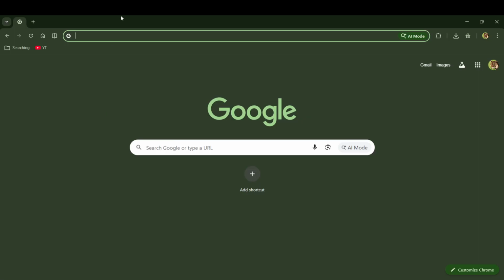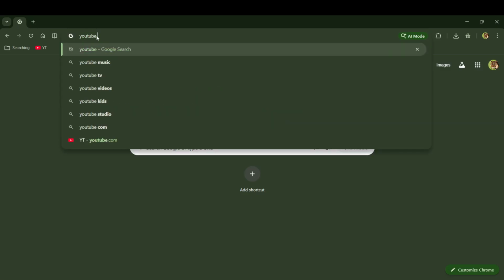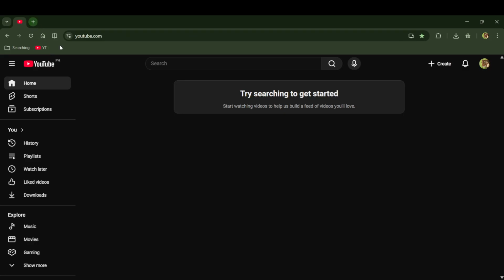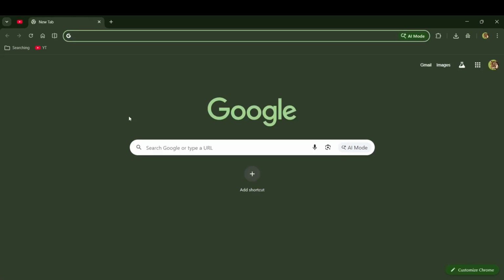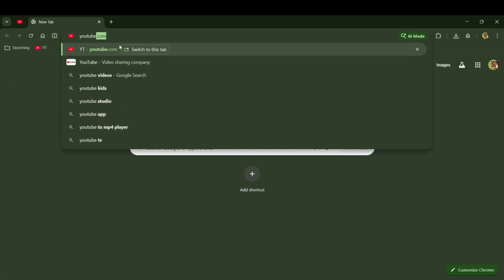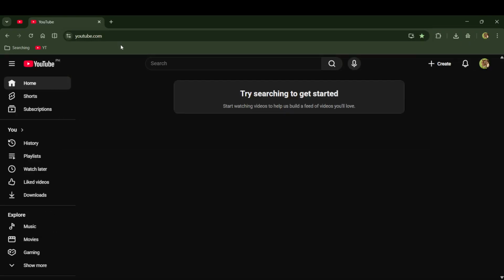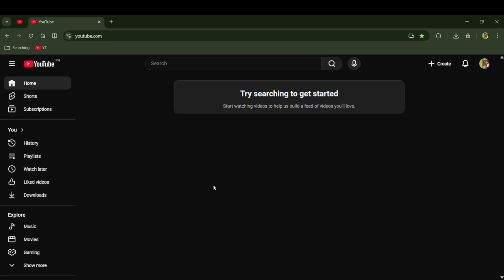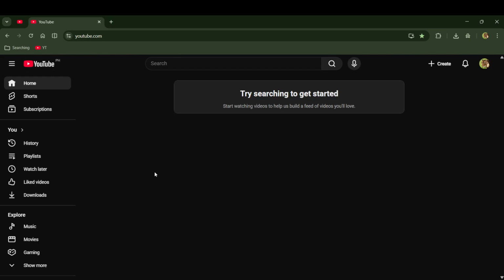How to Open YouTube on Google Chrome (Updated 2026 Step-by-Step Beginner Guide)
Learn how to open YouTube on Google Chrome in this updated 2026 step-by-step beginner tutorial. This video shows you how to access YouTube quickly in Chrome so you can start watching videos, searching content, and using the site more easily.

In this video, you'll learn how to open YouTube, type the website address correctly, and make Google Chrome easier to use for everyday browsing.